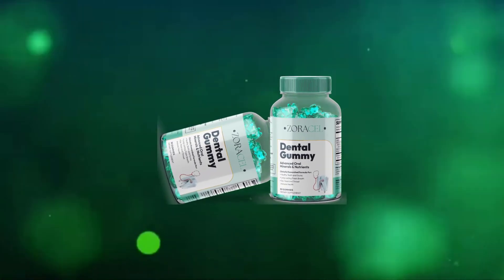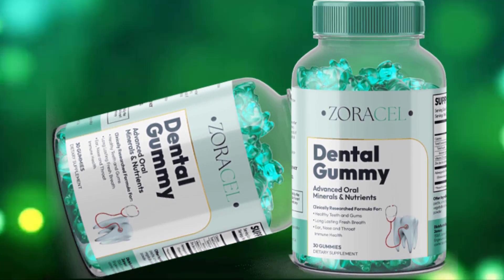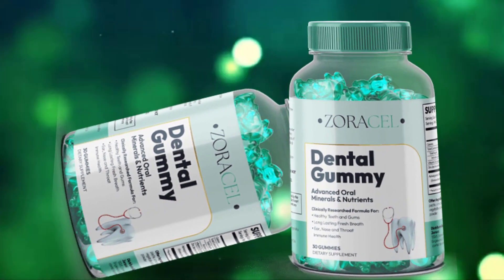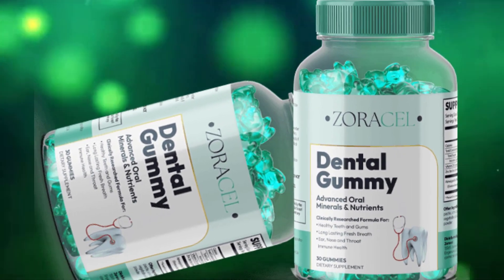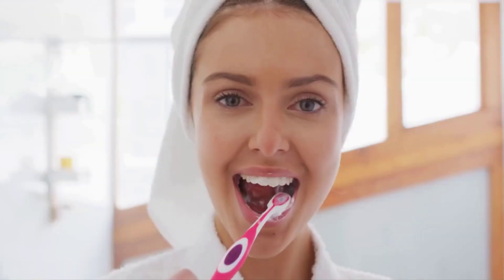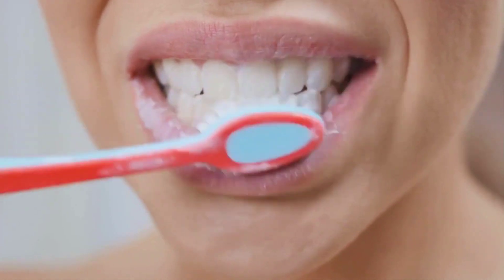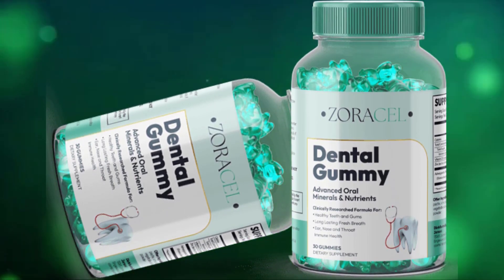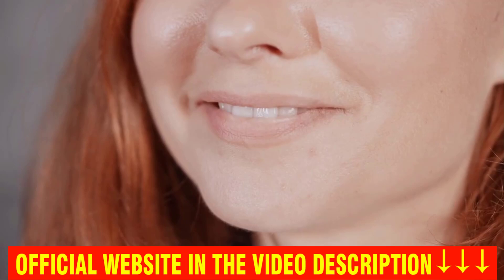⚠️ZORACEL DENTAL GUMMIES - Does Zoracel work? Zoracel review - Gummies Teeth –Zoracel Oral Health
Scientists observed that the ancient Romans, in 79 AD, had strong and healthy teeth. Research revealed that they used a certain mineral, which is responsible for perfect teeth.

From this research, Zoracel Dental Gummy is born.

These revolutionary gummies are formulated with minerals, strains and botanicals scientifically proven to create a healthy environment in your mouth.

Zoracel Dental Gummies is an innovative dental support formula that optimizes oral hygiene. These delicious gummy bears are made with potent minerals, probiotics and natural extracts that work together to repopulate your mouth with a balanced environment for healthy teeth and gums.

The formula is manufactured in the United States under strict manufacturing standards that follow FDA approved and GMP certified facilities. It also does not contain side effects, as it is 100% natural.

Unlike other oral hygiene practices, Zoracel Dental Gummy works to correct the root cause, making teeth and gums free of dental problems.

According to research, oral imbalance allows the accumulation of bacterial column, which results in dental plaque, enamel erosion, weak teeth and bleeding gums. While there are several treatments, most of them provide temporary relief and never restore healthy teeth and gums.
Zoracel Dental Gummy works by utilizing its unique formula of minerals, strains and greens to create a healthy ecosystem in your mouth.

These gummies revitalize your oral microbiome with beneficial bacteria, which help balance the pH level and maintain the health of your teeth and gums. By promoting a healthy oral environment, Zoracel Dental Gummy can reduce the risk of oral health problems and improve overall oral hygiene.

It also increases the properties of saliva that can reach the corners of the mouth and degrade bacterial colonies that cause infections.

Additionally, these gummies provide essential nutrients that can strengthen teeth and gums, support immune health, and give you fresh breath.
Benefits of Zoracel Dental Gummy:

Improves teeth strength, reduces bleeding gums, prevents bad breath and much more.

Zoracel contains Ashwagandha, which is a powerful plant extract, and is helpful in optimizing oral health. It also contains Vitamin D and Zinc.
How to use it: 1 gum a day.

So yes, you can trust this product, and better, you too can have great results by taking treatment seriously and using Zoracel Dental Gummy every day.

But the big warning is: be very careful with the website where you are going to buy the product, as it is only sold on the official website.
Therefore, remember that the original product, which will really give results, is sold only on the official website.

To help you, I left the official website link below in the description box of this video.

When you finish watching this video, click on the link below, and draw your own conclusions, but first I would like to make one last warning.

And finally, Zoracel Dental Gummy has no side effects as it is 100% natural.

So that's it, and remember: You can only buy the original product on the official website that I left here below in the description box of this video for you, ok?

Now do your personal part, get the treatment right and take it seriously.
I really hope this video helped you, come back here in the comments later and tell us your results, it was a pleasure helping you. take care everyone

00:00 – ZORACEL DENTAL GUMMY
01:00 – What is ZORACEL DENTAL GUMMY
02:00 – How does ZORACEL DENTAL GUMMY Work?
03:00 – ZORACEL DENTAL GUMMY Benefits
03:50 – ZORACEL DENTAL GUMMY Official Website